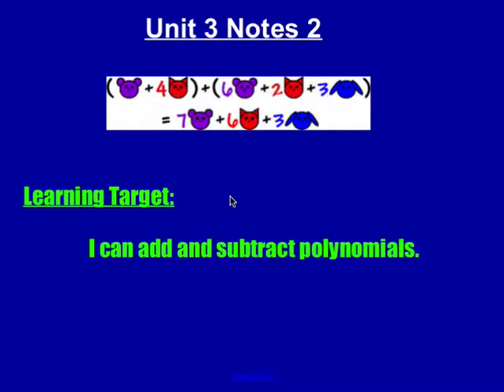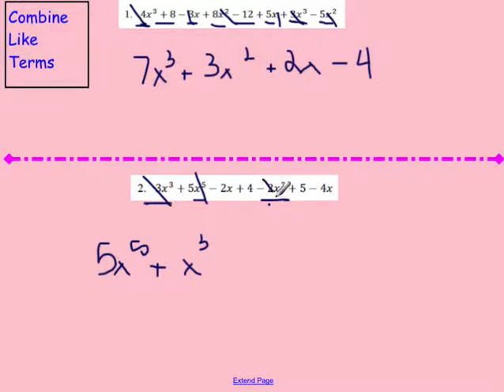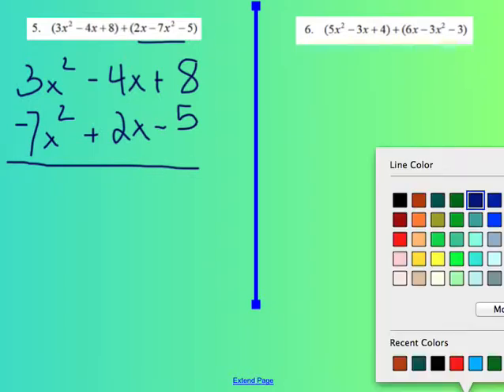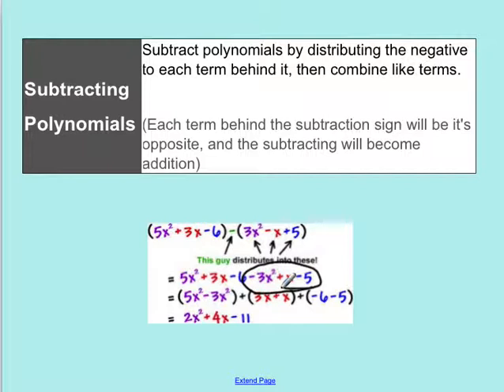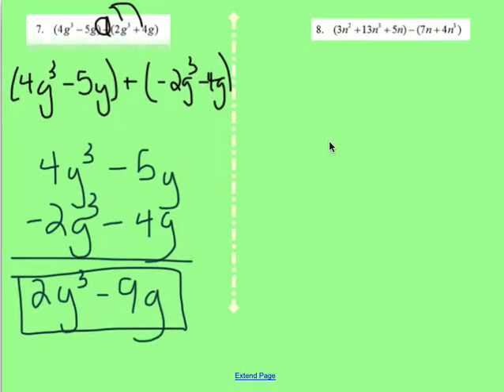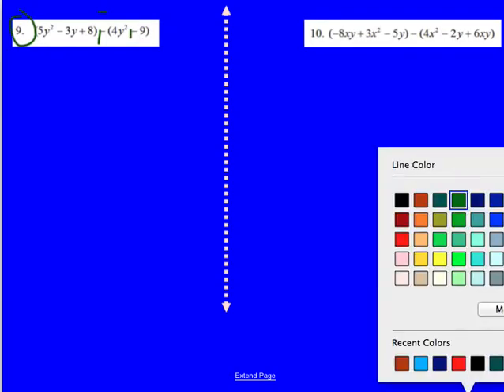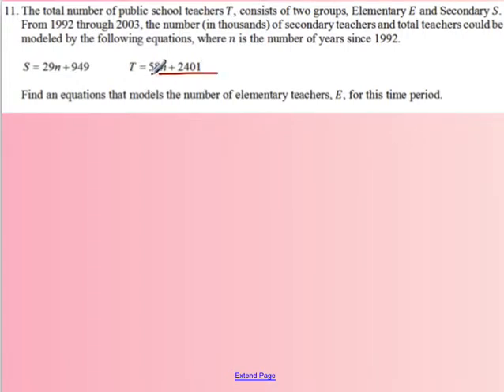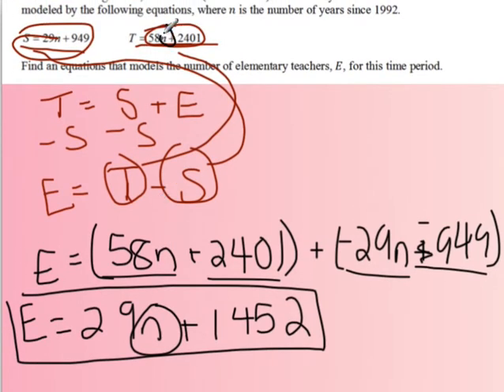Unit 3 Notes 2 Adding and Subtracting Polynomials